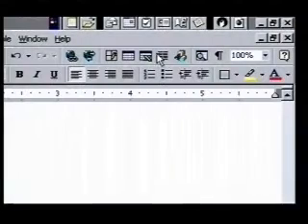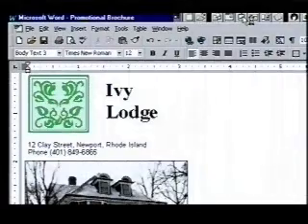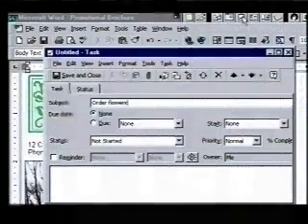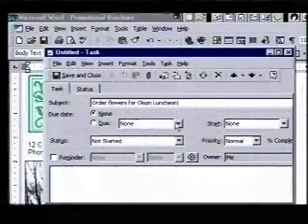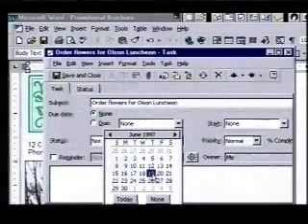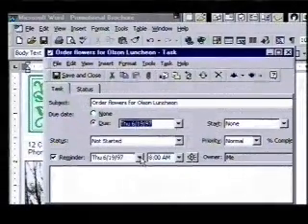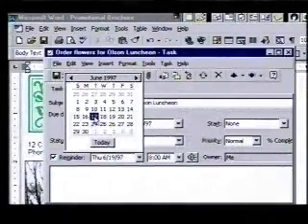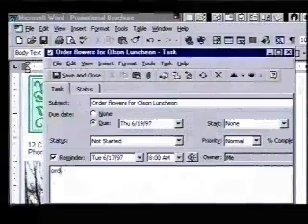How to use Microsoft Office ( part 7 of 11 )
Entering a Task in Outlook